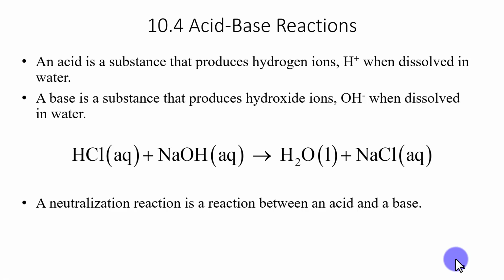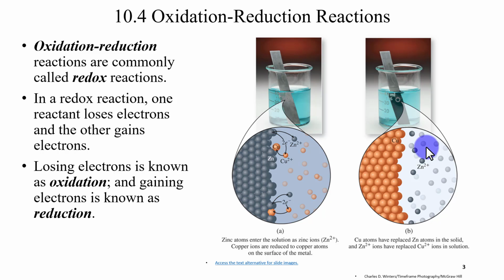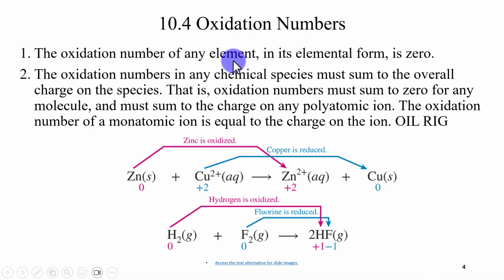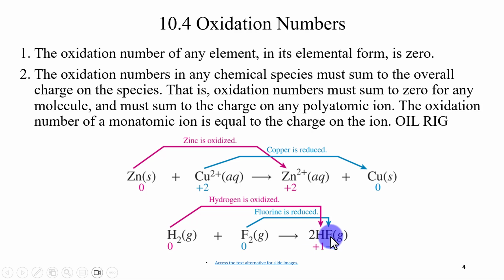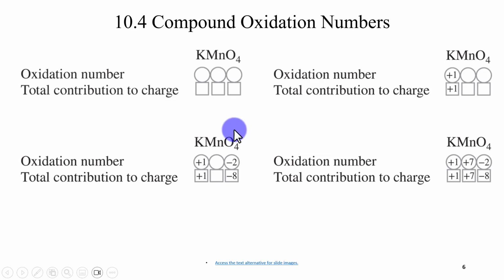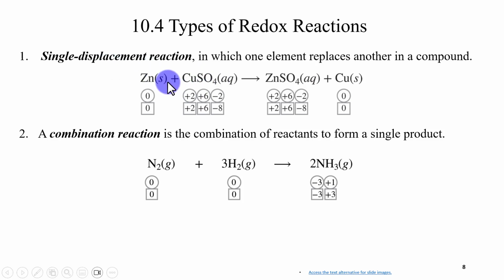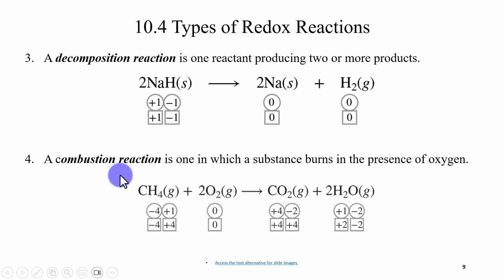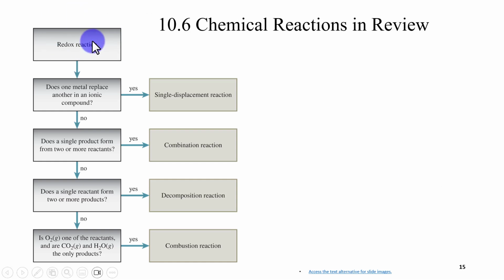Ch10 4 Types of reactions acid base and redox